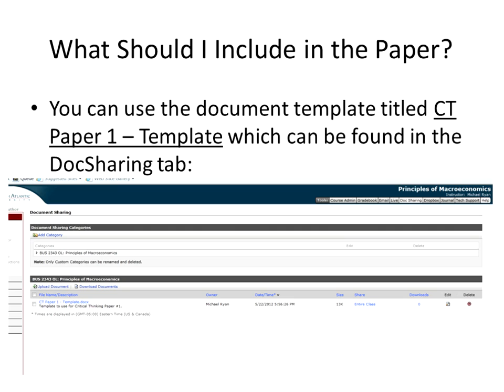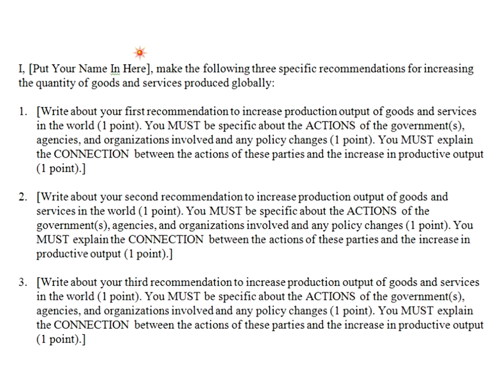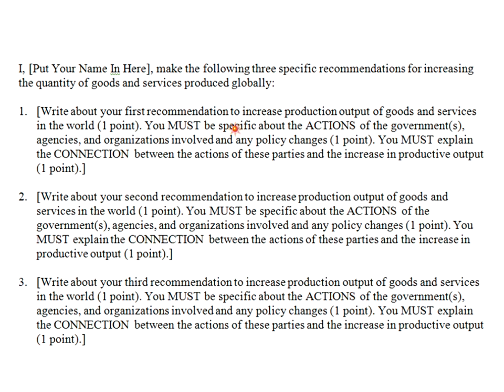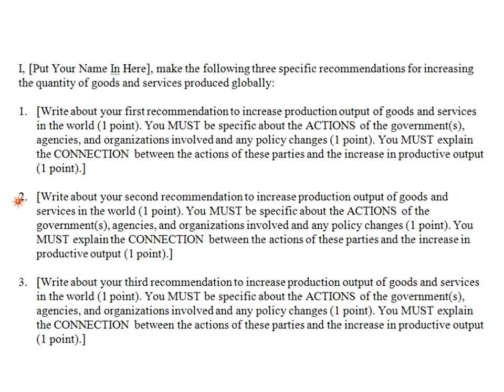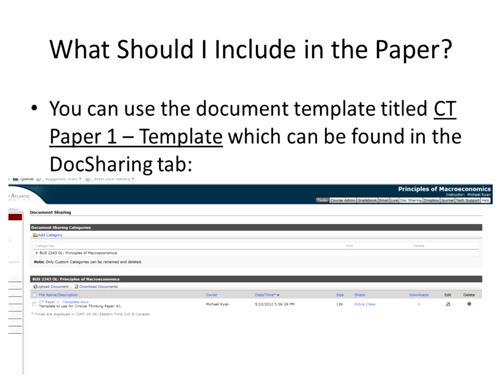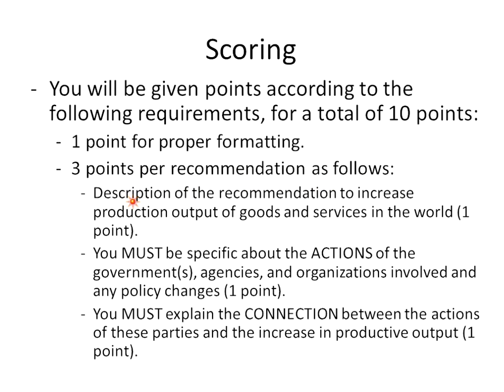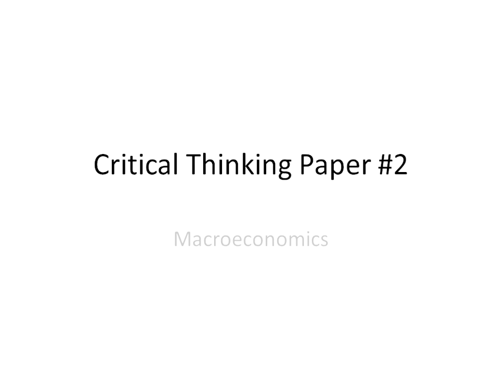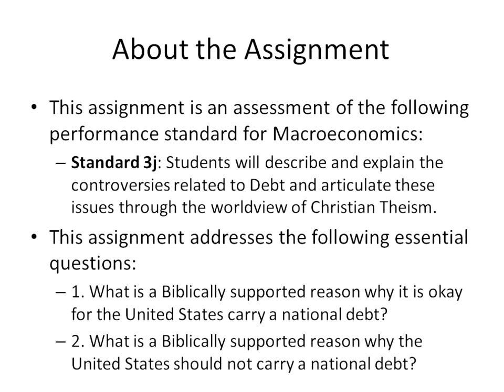Macro Summer CL2 Movie 1024x768 h264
Macroeconomics ClassLive #2.